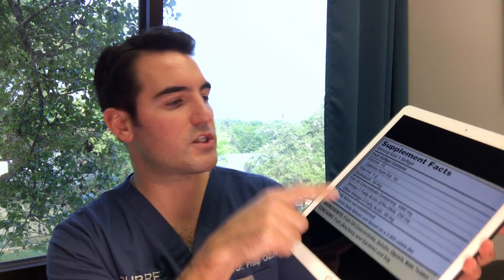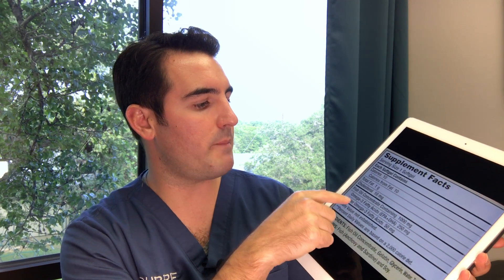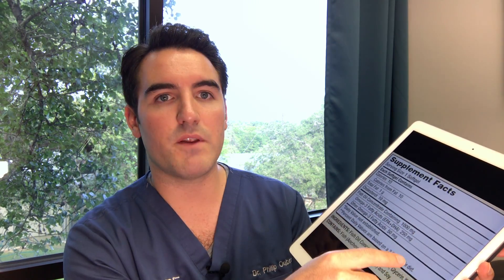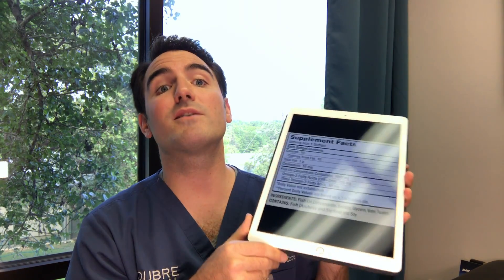How to choose Fish Oil products wisely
Stop getting tricked by clever marketing on Fish Oil products!  Watch this video to learn what to look for when buying an Omega-3 supplement.

Summary:
Aim for 2,000mg of Omega-3 per day
Add EPA + DHA on the label to determine total amount of Omega-3
Goal EPA 1,400mg per day
Goal DHA 600mg per day
Use only marine sources of omega-3
Plant-based Omega-3 are different than fish oils!
Avoid Krill Oil since it is very low Omega-3
Use high quality brands
Watch for fish caught in Fukushima radiation water

My Current Preferred Brands:
Metagenics
OrthoMolecular
Pure Encapsulations
NuMedica

Share this with someone who needs help with understanding fish oil products.